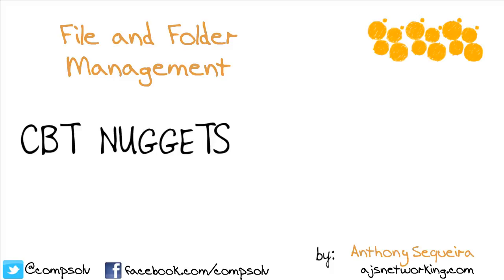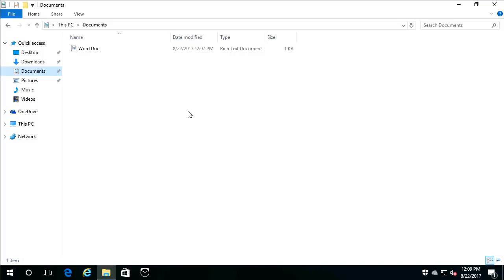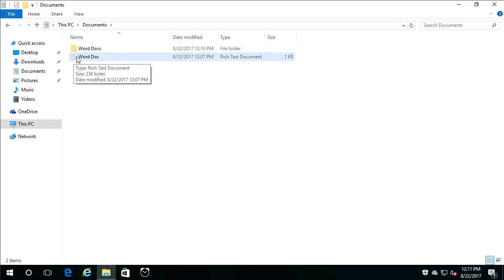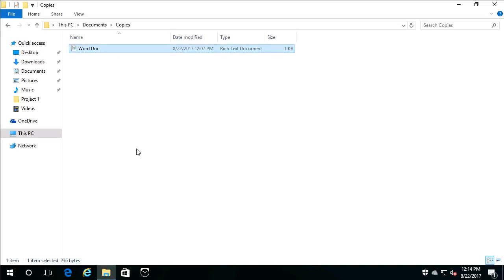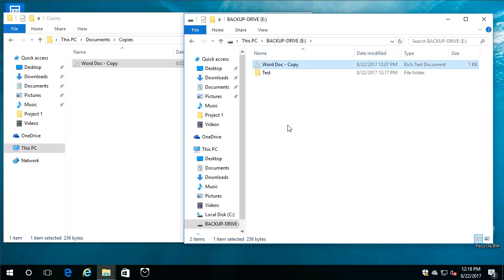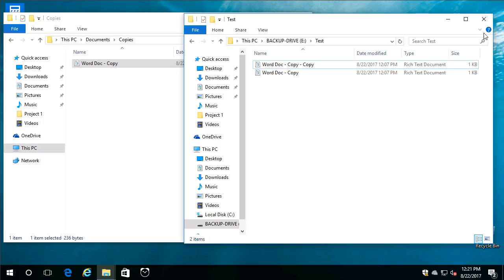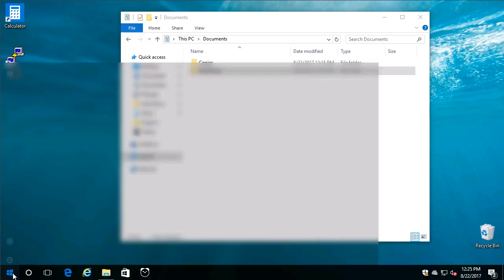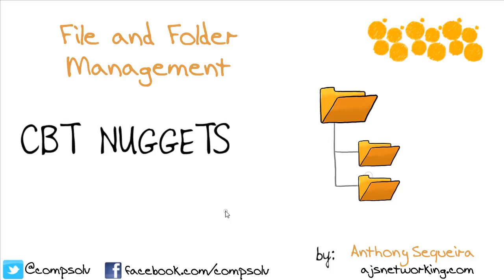Windows 10 File and Folder Management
This Nugget is a critical video from the course Windows 10 End-User Essentials at CBT Nuggets. This course provides a Hands On Lab environment to teach learners key skills they need to succeed with Windows 10.